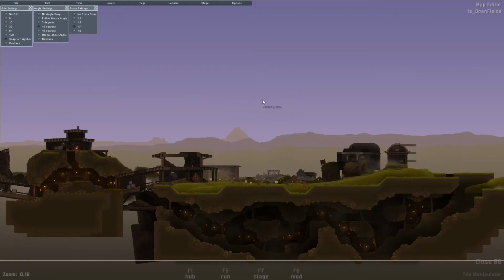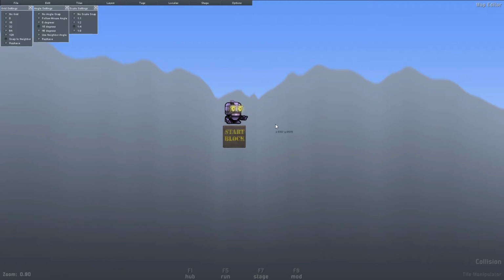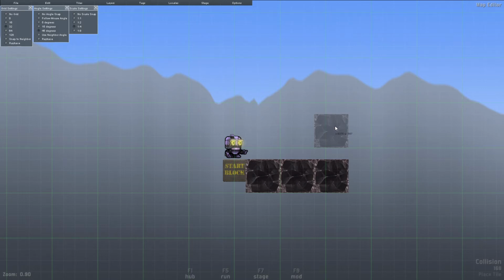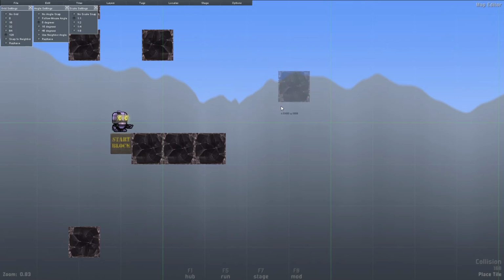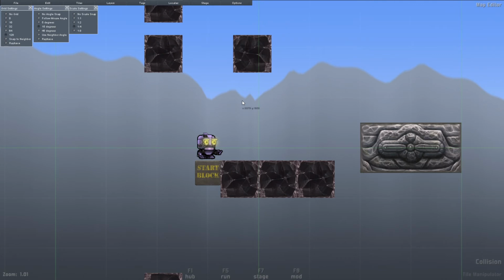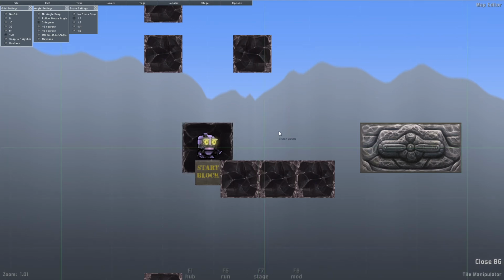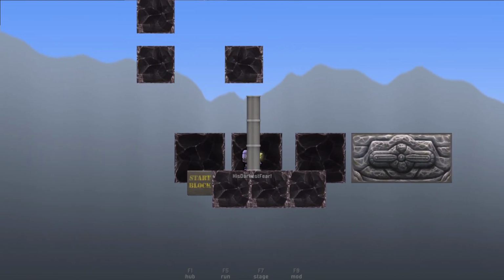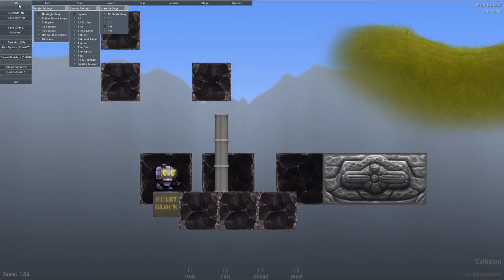Cobalt Editor: Nav and Tiles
Hey, everyone!

This is the first installment in my Cobalt Editor series, if you're interested in starting up the editor for the first time, figuring out where to start, or want to learn the basic tile manipulators this tutorial is what you've been looking for!

I understand the narration could use some work, so bear with me as get some much needed practice. ;)

Edit: This is a re-upload, as I had some information I wanted to insert regarding visible collider lines.